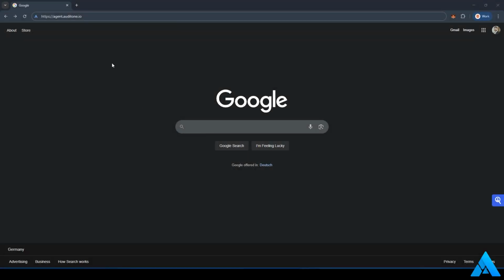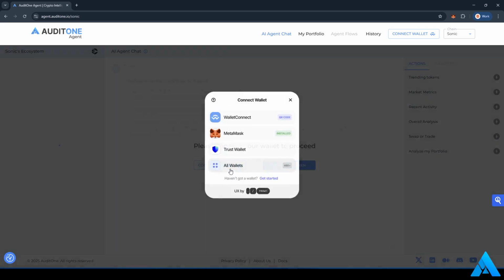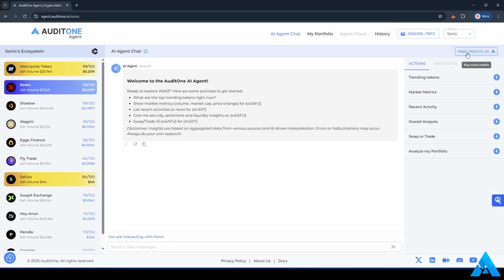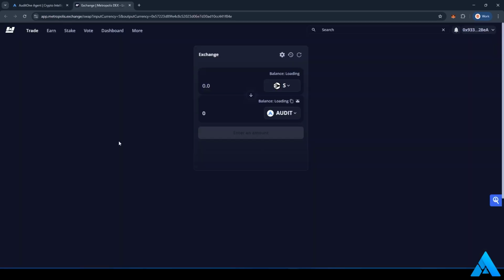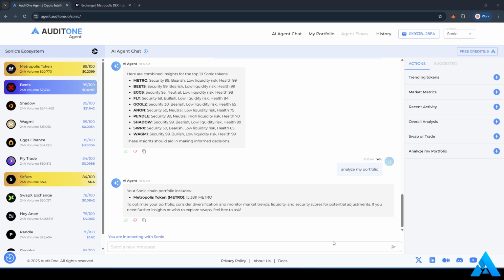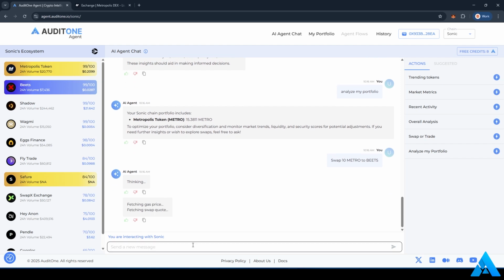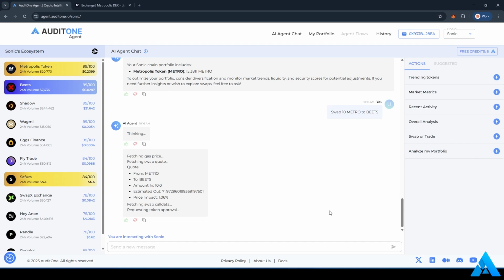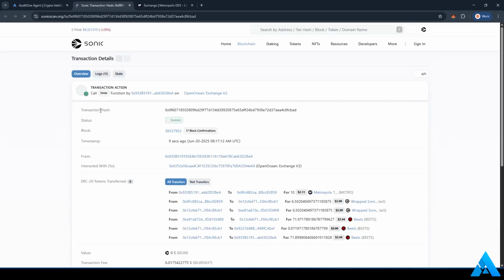AuditOne Agent Tutorial: Swaps + Credit System Explained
In this short guide, we walk through:
🔁 Swapping tokens using the AuditOne Agent
💳 Buying and using credits with $AUDIT to access features

Everything happens directly from your wallet, with no extra setup.